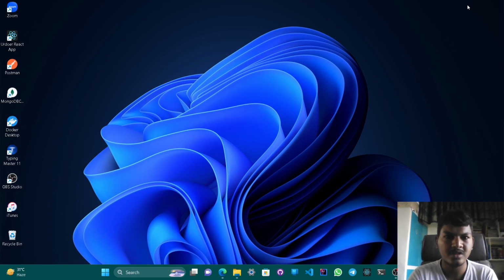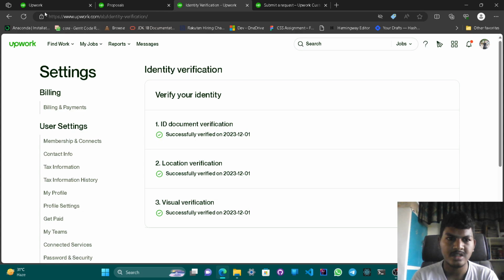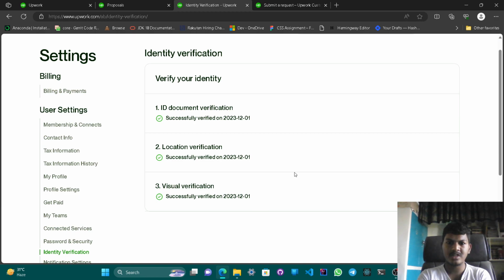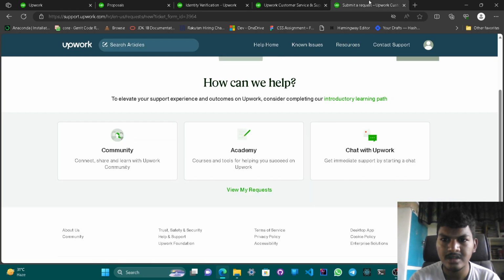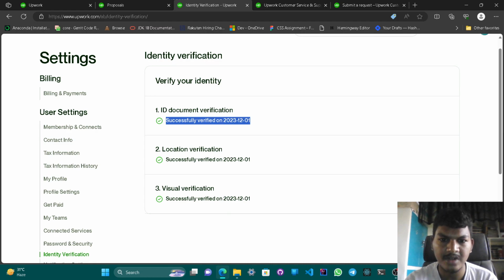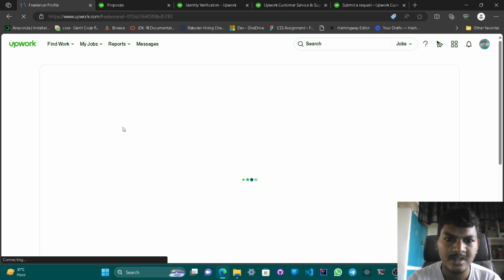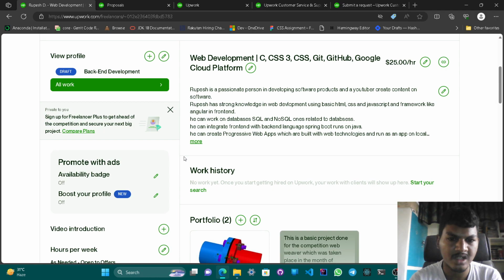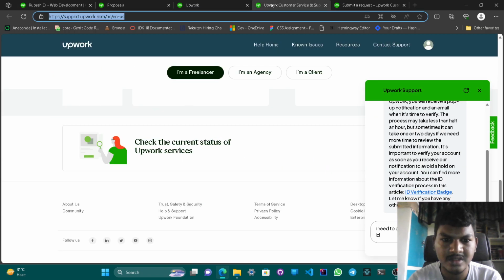upwork identification verification badge process